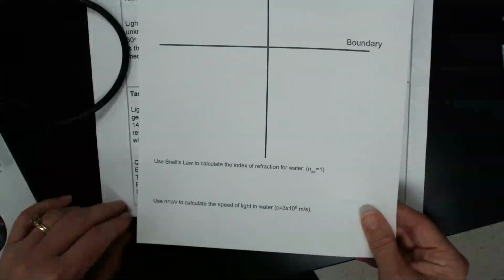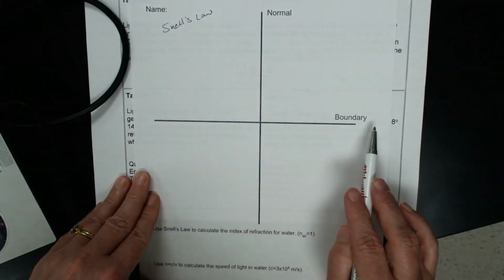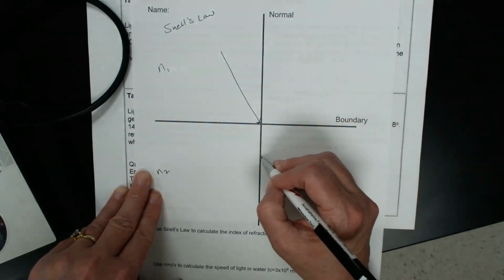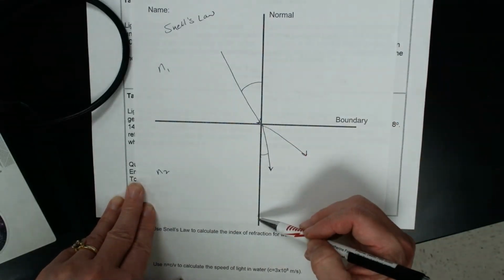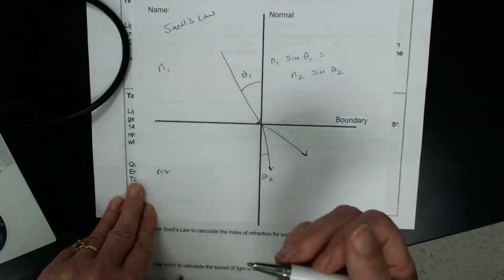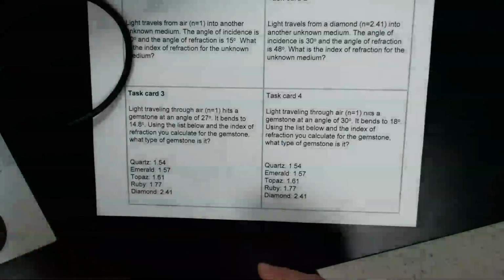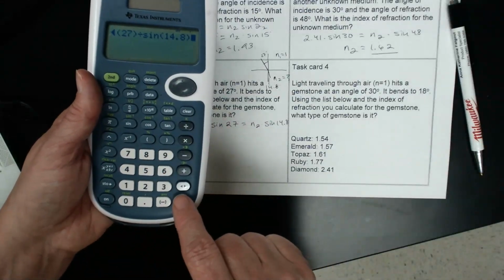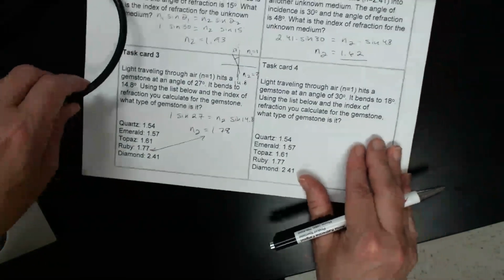Snells Law examples